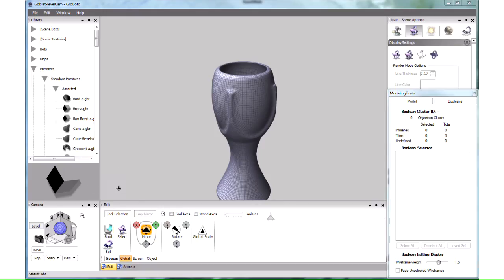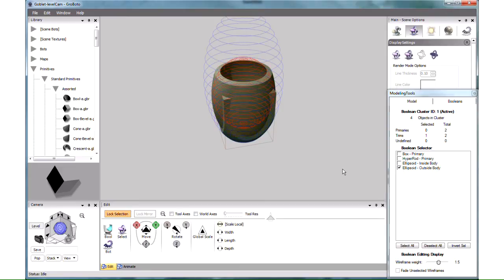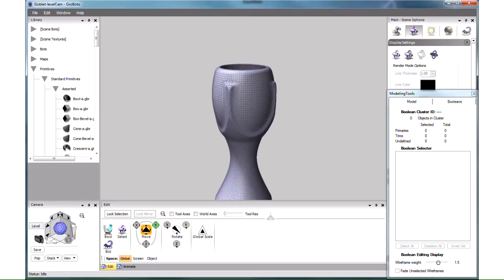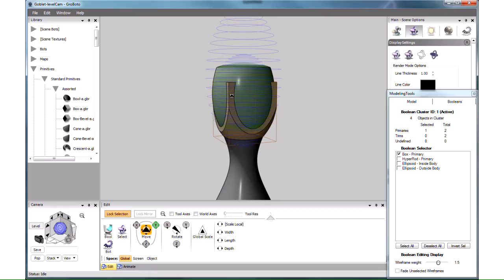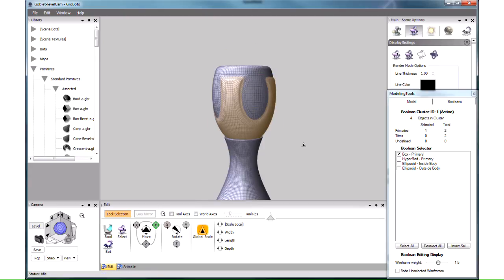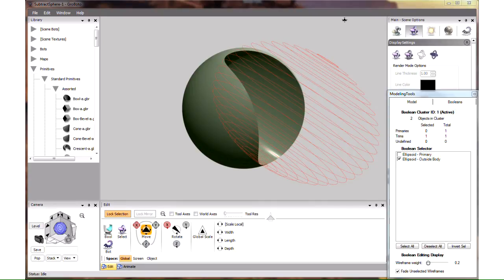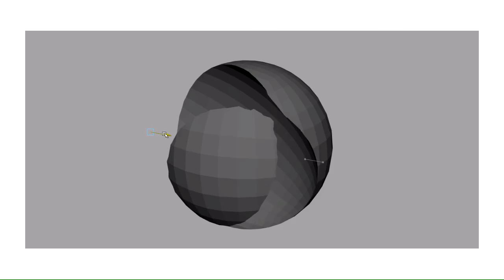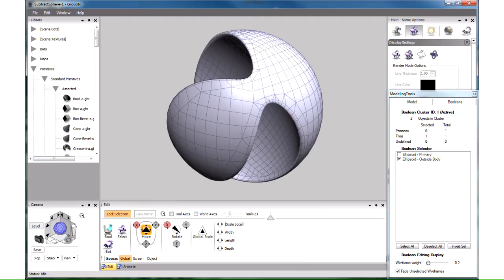Groboto Goblet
How-to (or rather Why-to) video that shows how Windows Groboto 3.0 is used to create meshes and why it is different from all other modeling software.